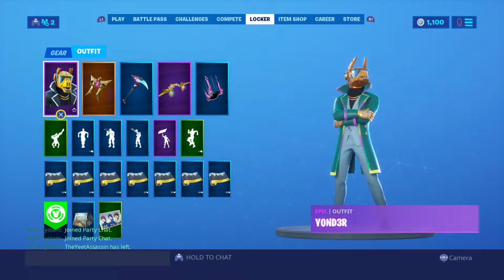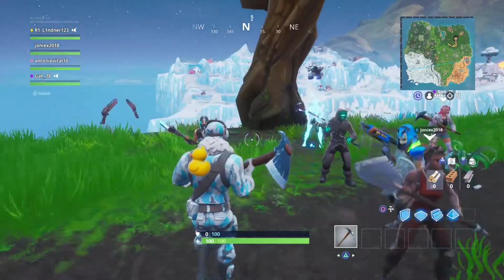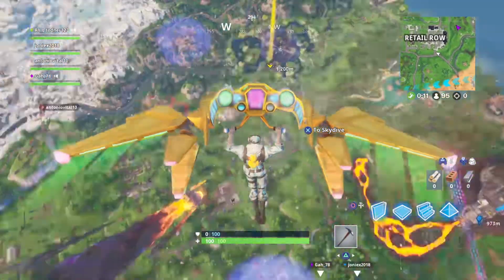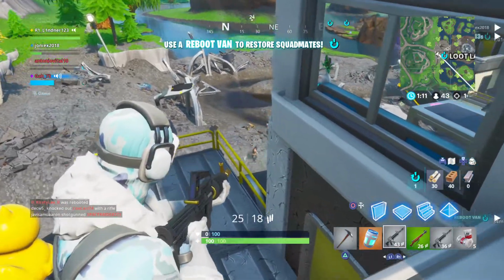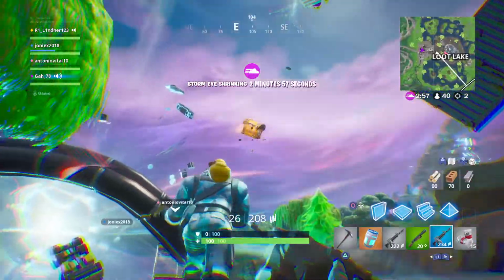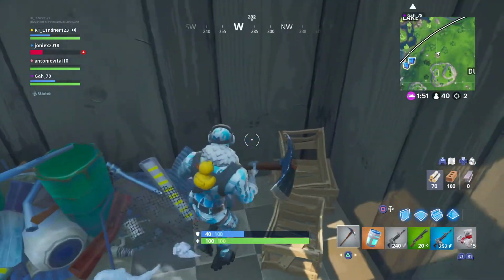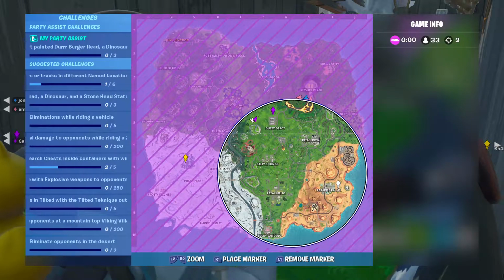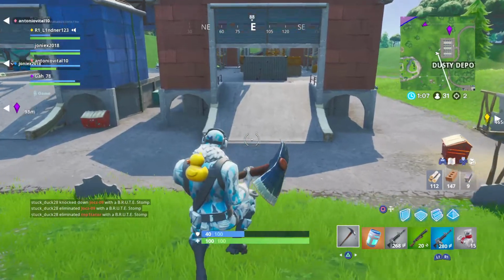Getting a victory doing the random challenge fortnite